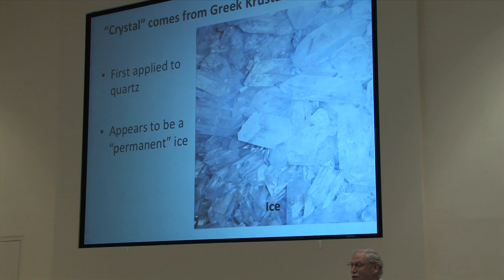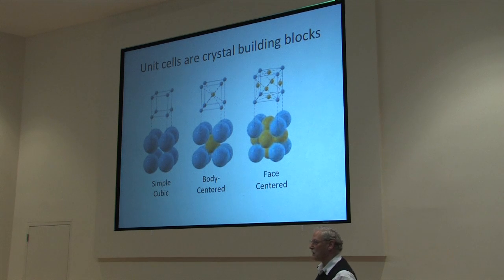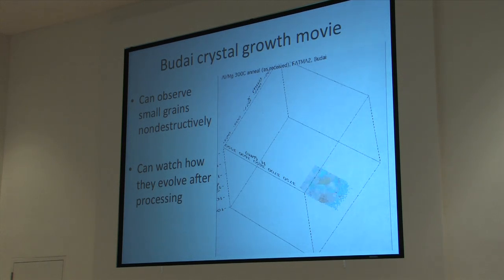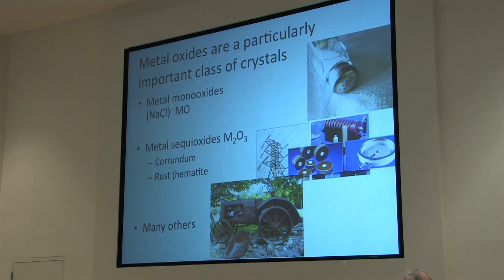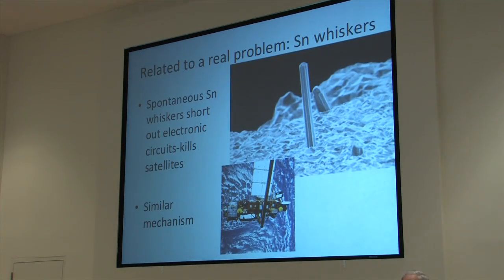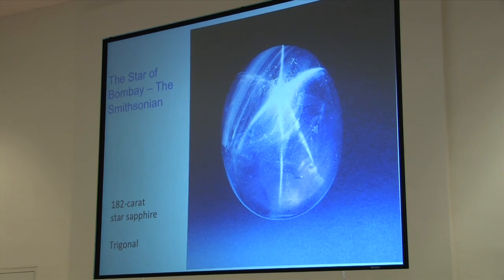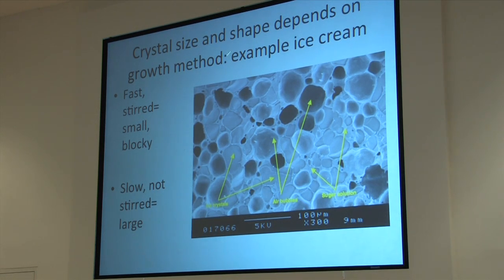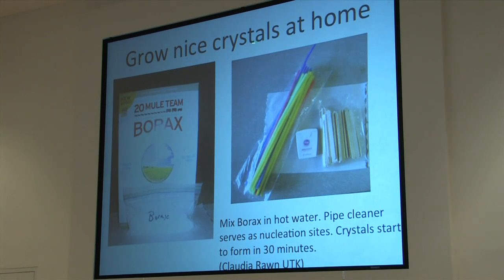Science Saturdays Sponsored by Oak Ridge National Laboratory - Week 8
On Saturday mornings from February through May 2013, scientists from Oak Ridge National Laboratory (ORNL) presented engaging science topics for East Tennessee area students in grades 8-12. Following the presentations, the students took part in hands-on activities based on the STEM topic of the day.

At the eighth Science Saturday in the series, Dr. Gene Ice from ORNL, presented the lecture Crystals: Science, Myth, and Lore.